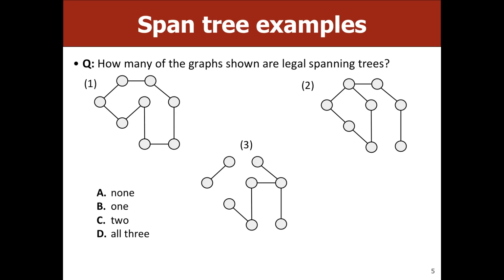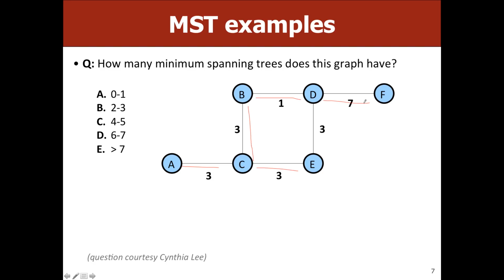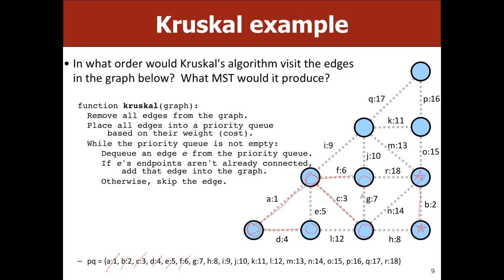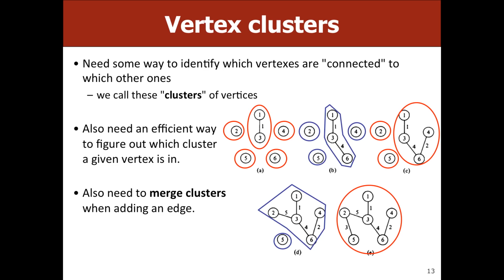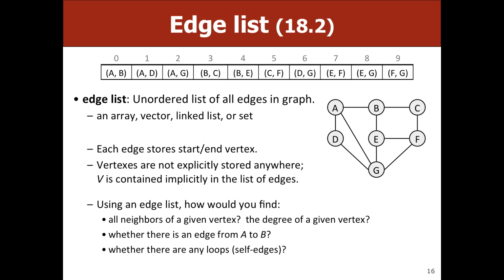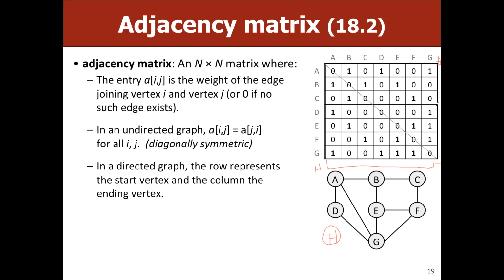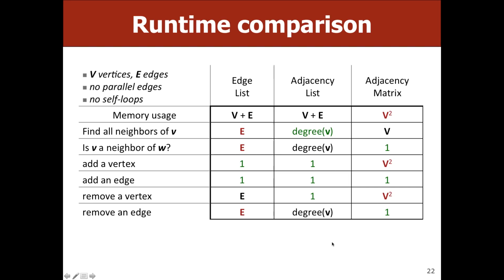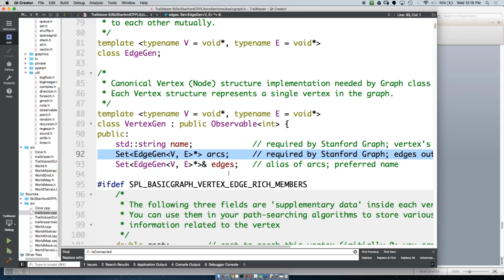CS 106B 18wi Lecture 21: MSTs and Graph Implementations